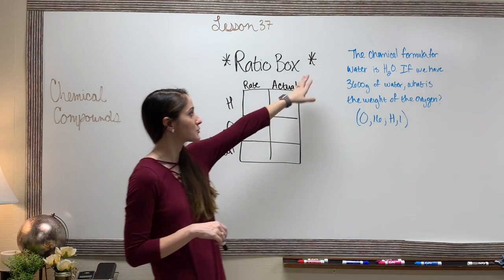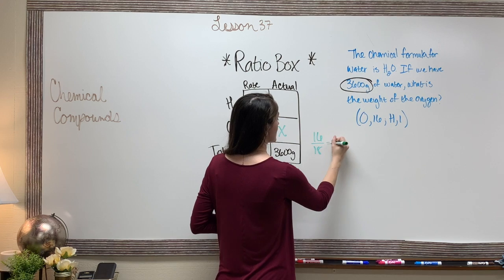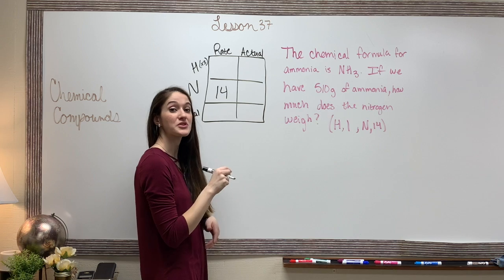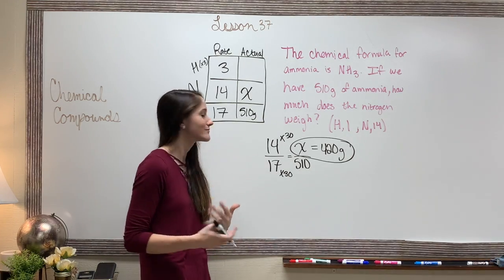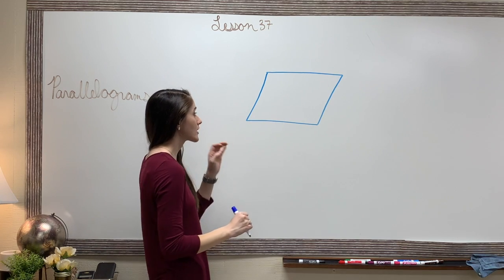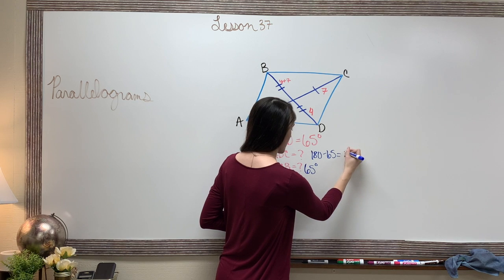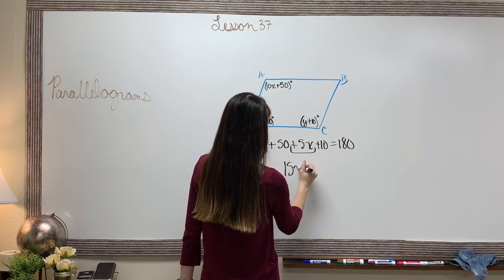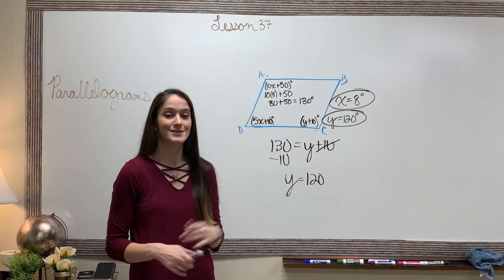Conquering Algebra 2 - Lesson 37 - Chemical Compounds & Parallelograms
This video is about Algebra 2 - Lesson 37 - Chemical Compounds & Parallelograms